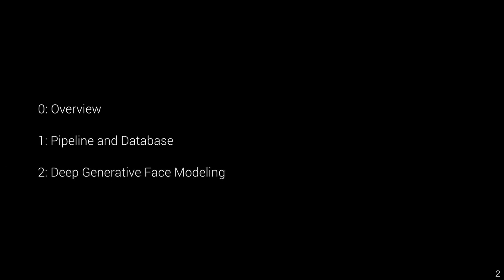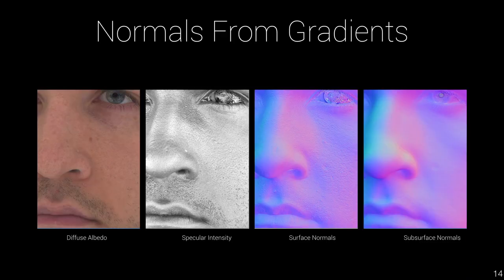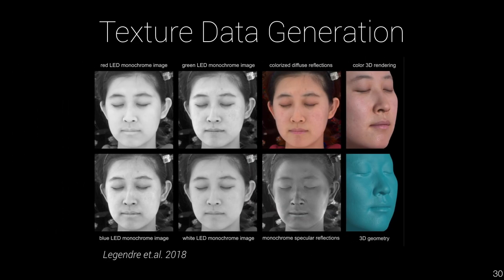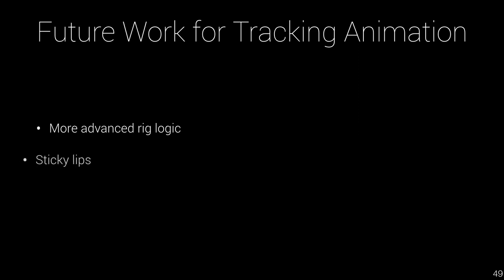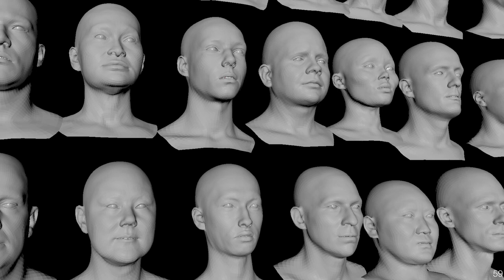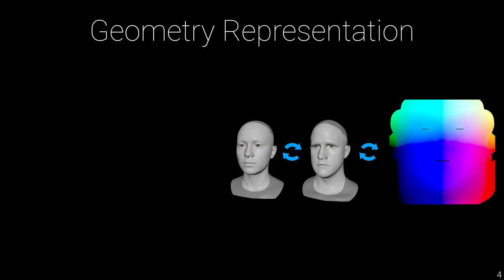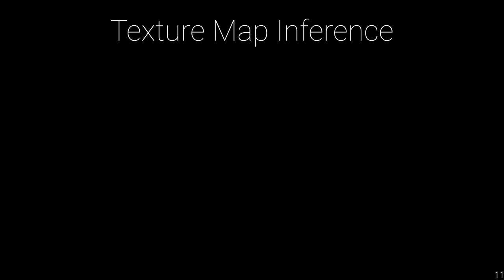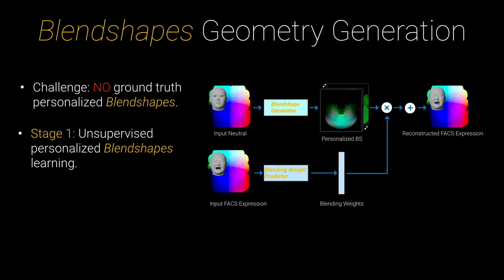Generative Face Models from Light Stage Scans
Kalle Bladin - Research Programmer
Yajie Zhao - Research Associate